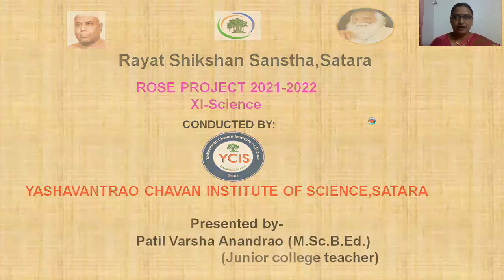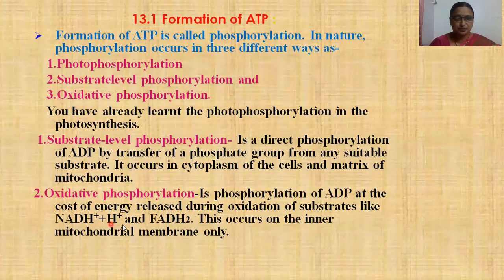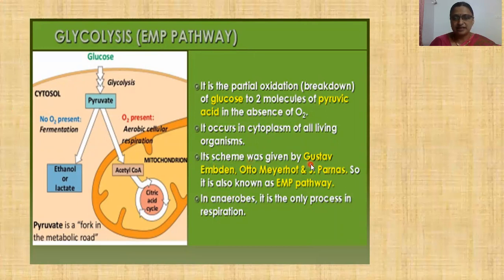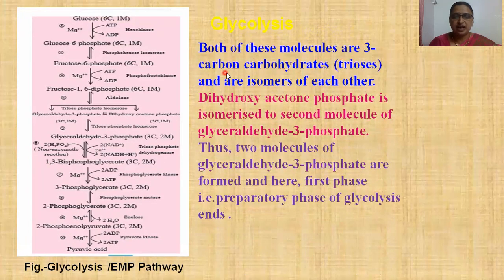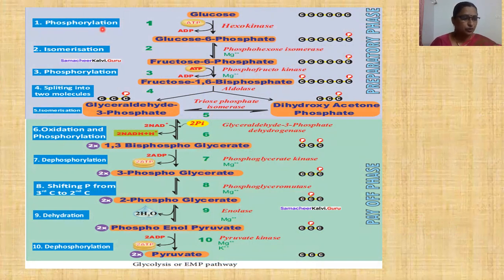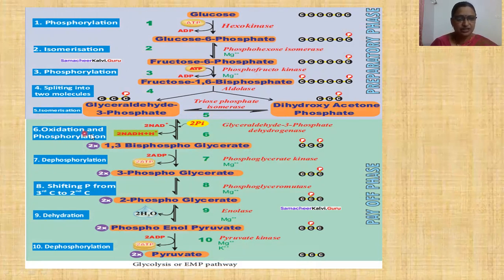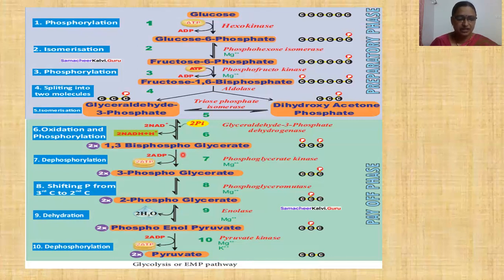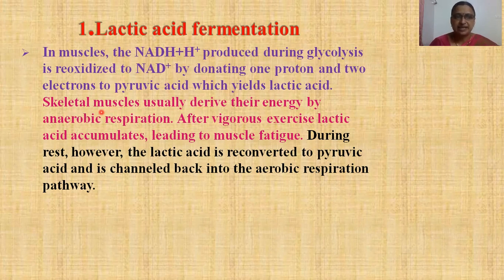15.Respiration and energy transfer(Patil V.A.) Lecture 1